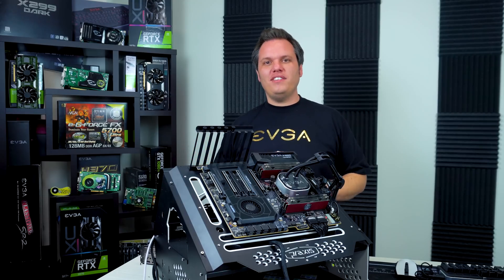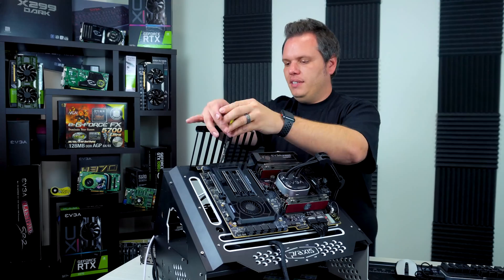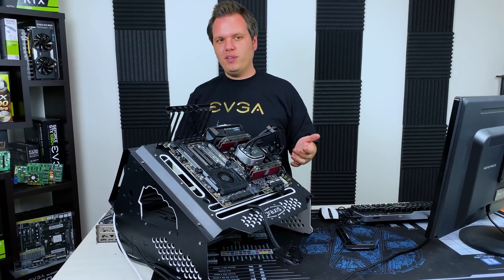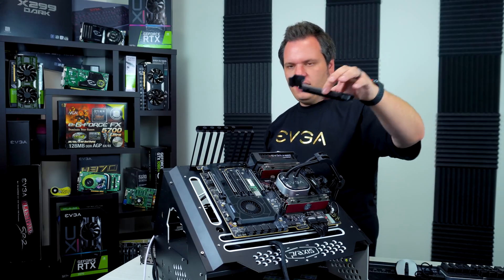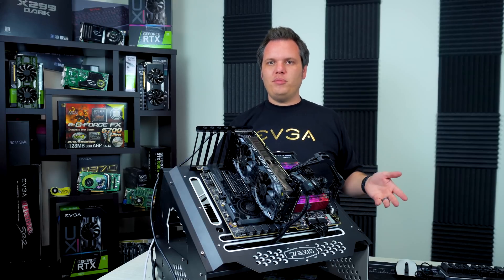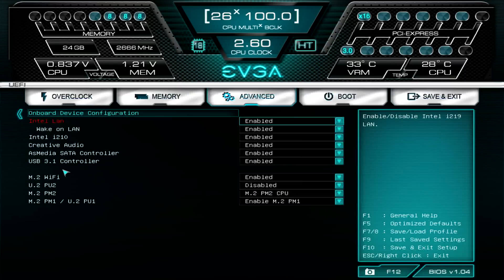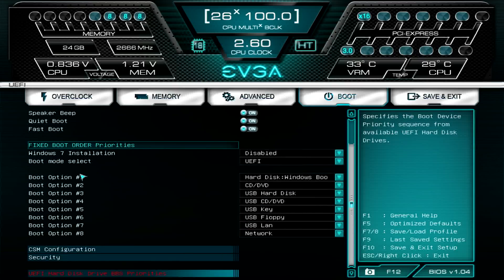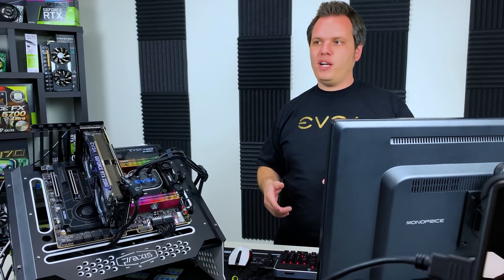How To: M.2 Install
Watch as Joseph shows you how to install an NVME PCIe based SSD in an EVGA Motherboard. While this video shows the EVGA X299 Dark specifically, it can be used for other board and even other manufacturer's boards. Happy Holidays!